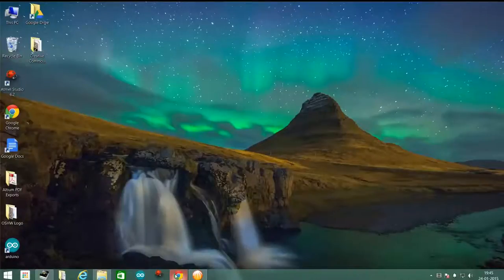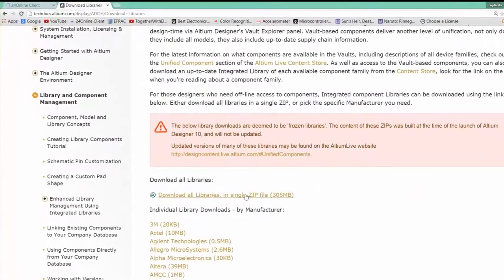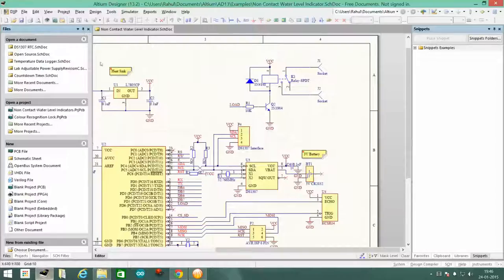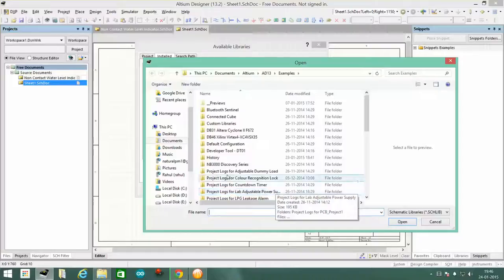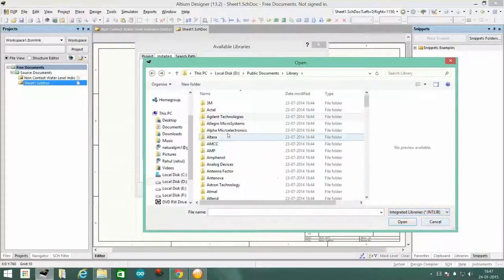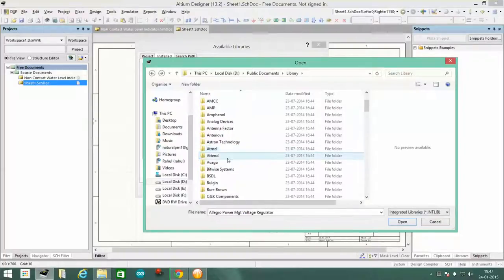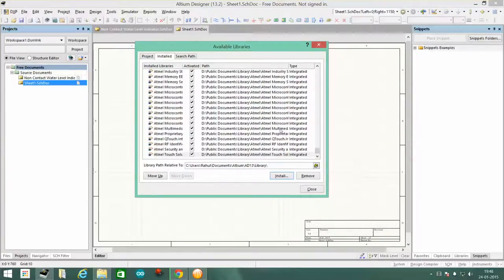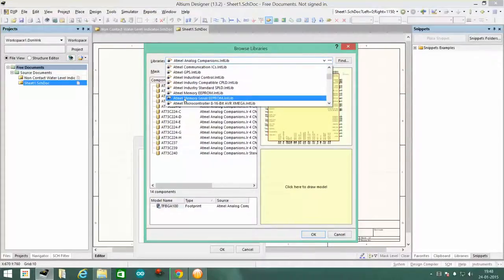TWE #2 - How To Install Libraries In Altium - 1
This is just a quick update on how to install up the libraries on Altium Designer
This is also the first video of the Tutorial Series On How to use Altium.